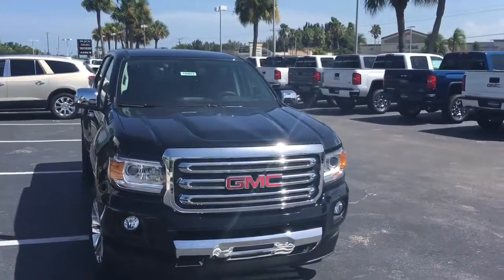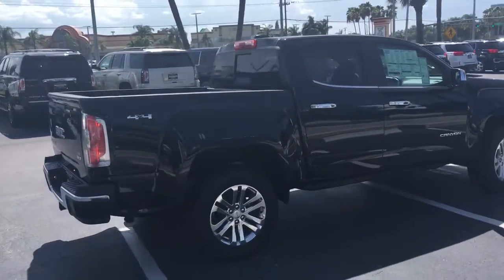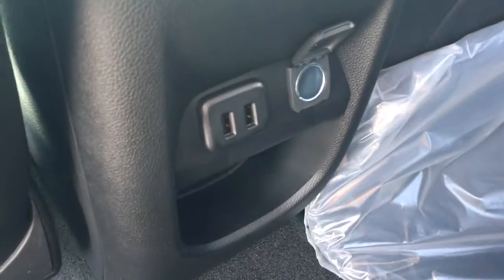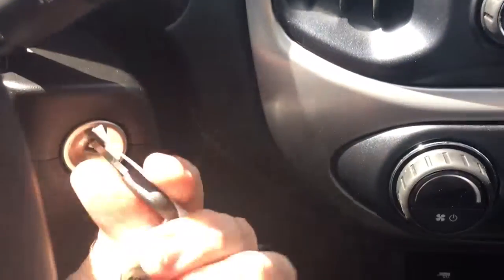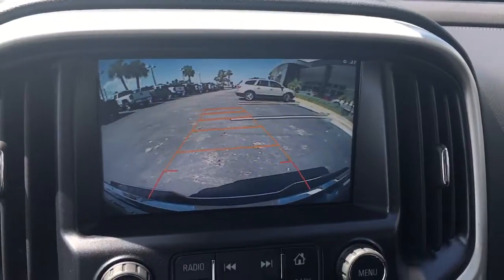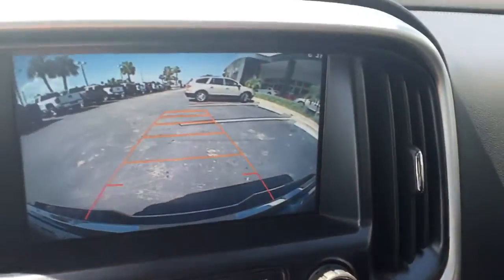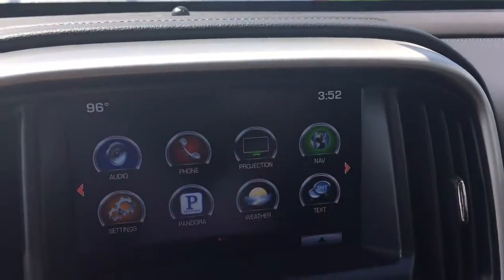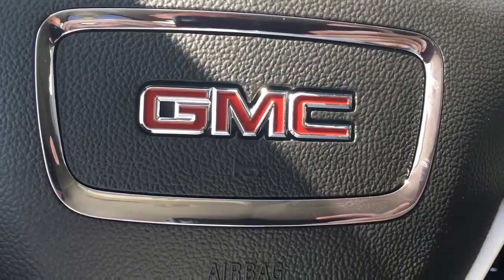2016 GMC Canyon SLT 4X4 16807